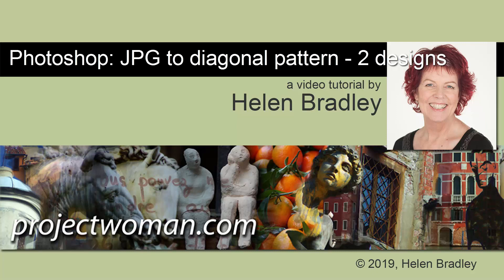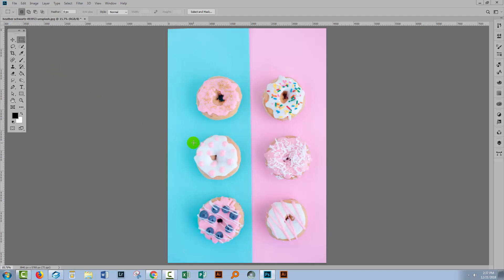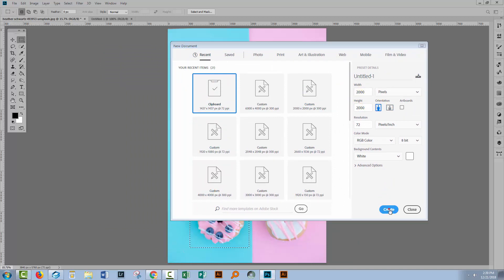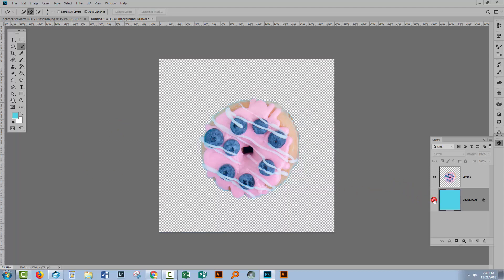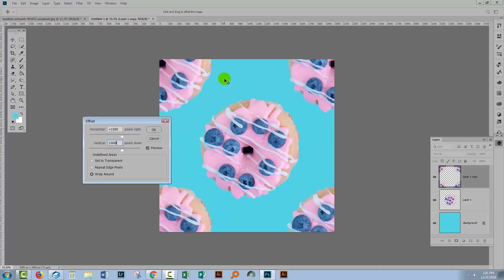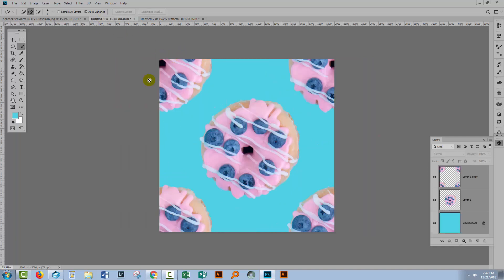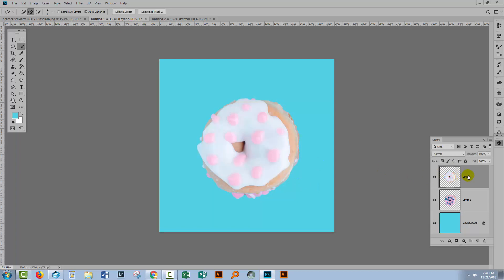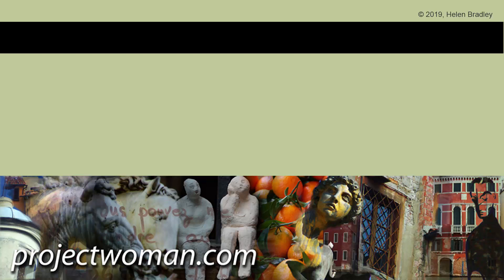Jpg Image to Diagonal Pattern in Photoshop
Make a jpg image into a diagonal pattern in Photoshop. See how to remove the background and rebuild it to make a successful diagonal pattern from a jpg image. You'll learn two methods - one using the same design throughout and one that alternates the designs.
This is the link to the donut photo from Heather Schwartz on Unsplash.com
The process uses a method to remove the background around an object and the Offset filter to break up the design to make the diagonal repeat pattern.
This is the video to watch if you want to make a grid like pattern from a jpg image